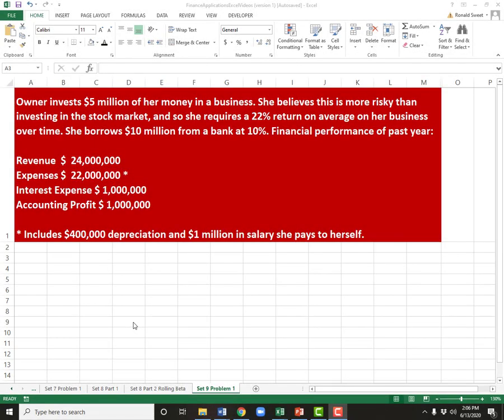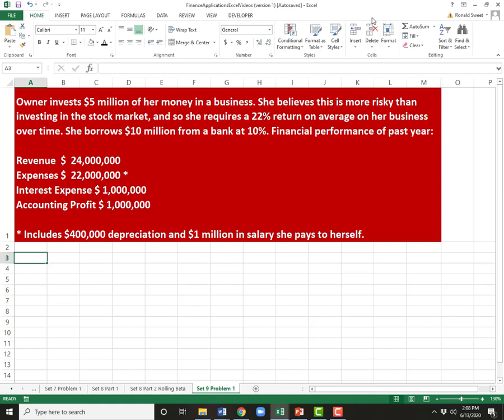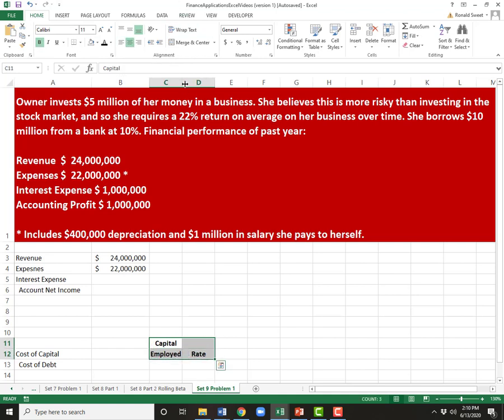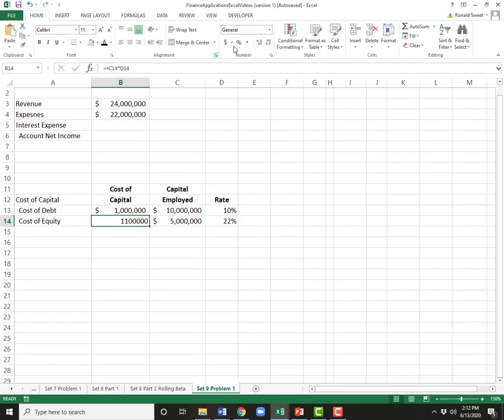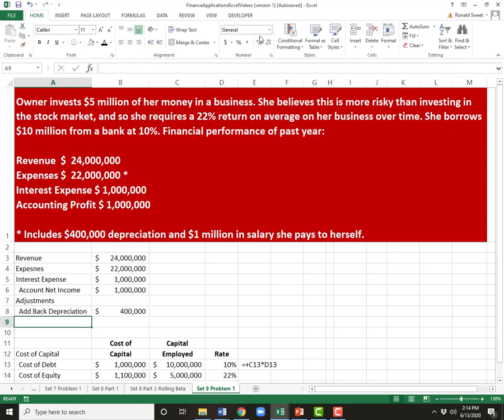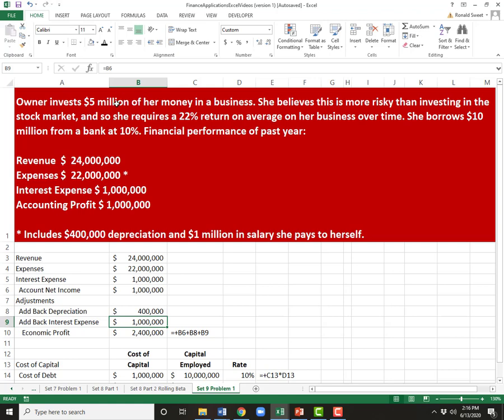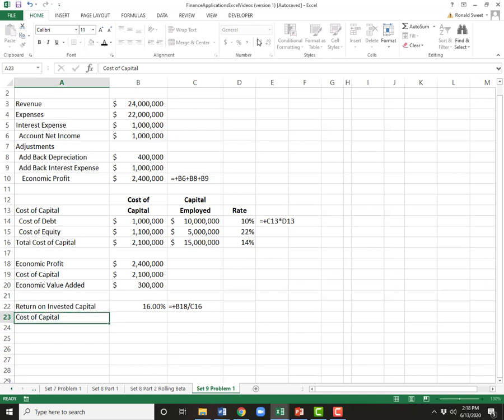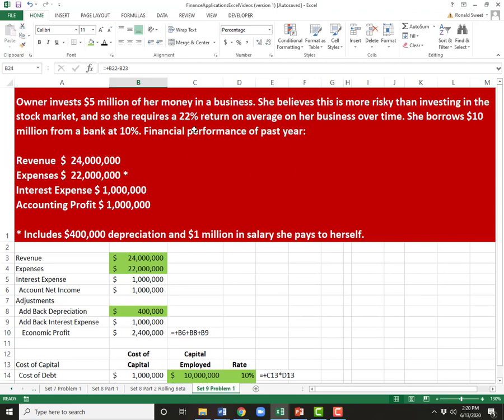UTSA Business Finance Excel Application 9: Economic Value Added